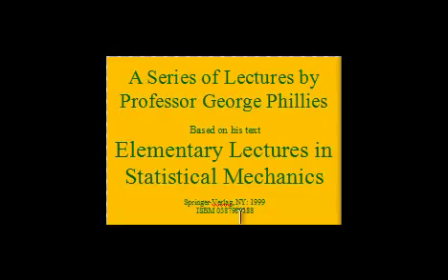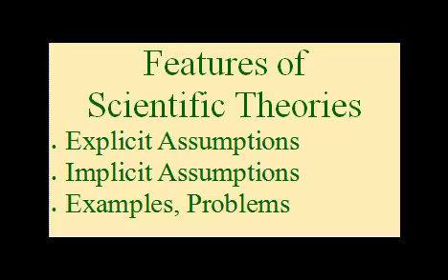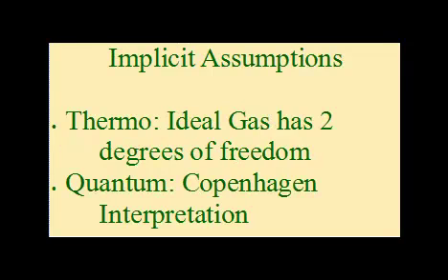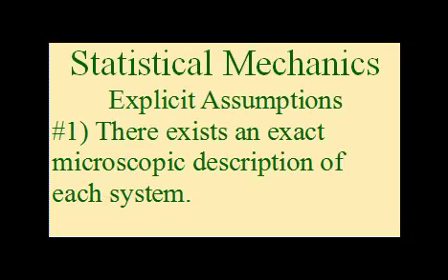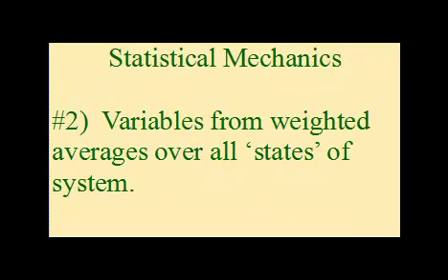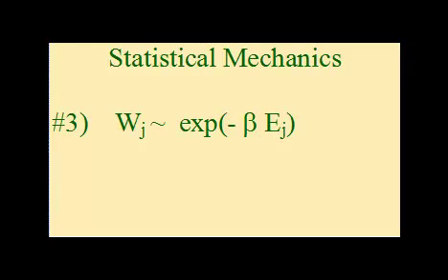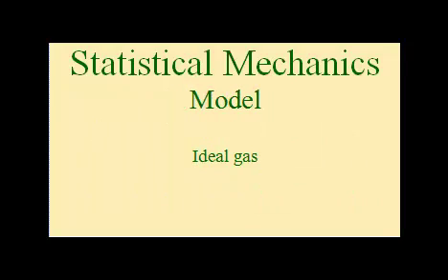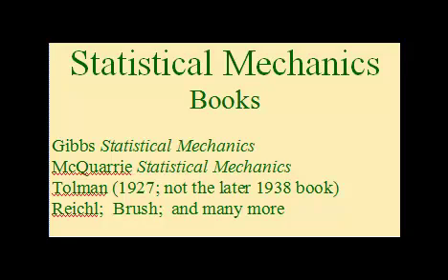Lectures on Statistical Mechanics -- S1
This Lecture provides an overview of Chapter 1 - Introduction of my book 'Elementary Lectures in Statistical Mechanics' (Springer-Verlag, 1999)